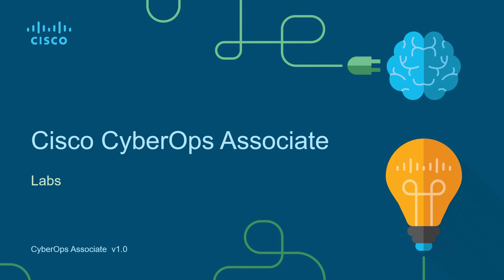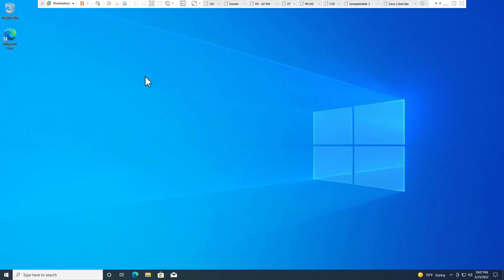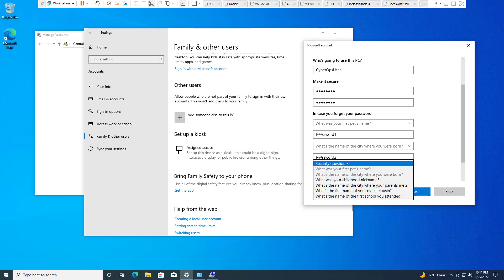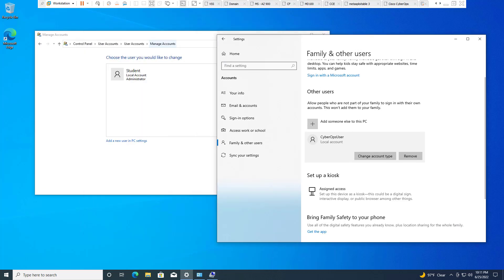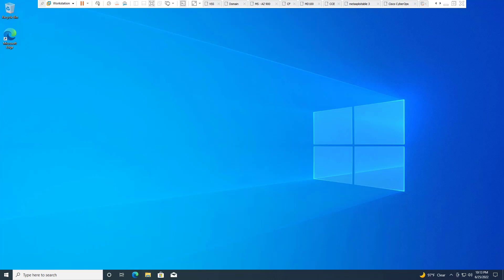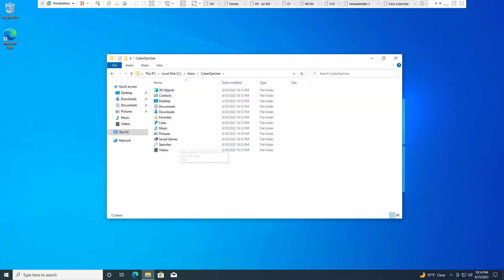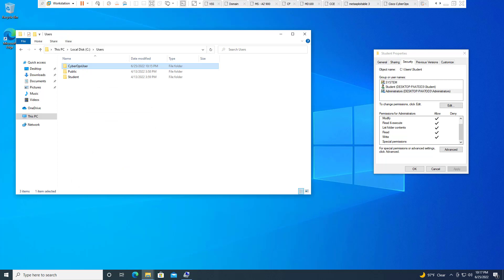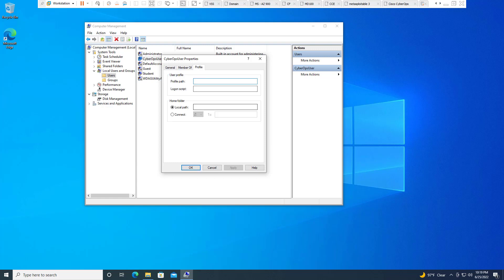Cisco - CyberOps Associate - 3.3.10 Lab - Create User Accounts